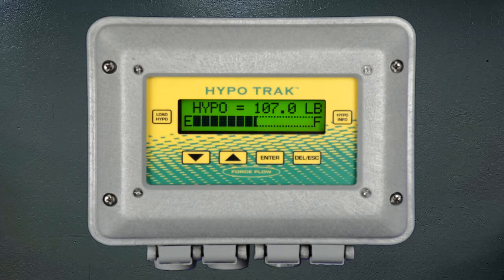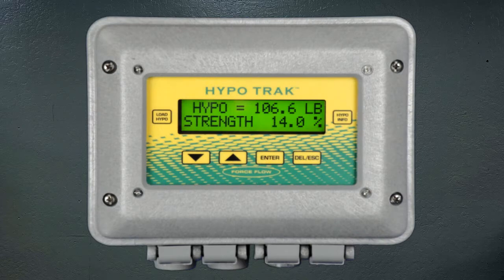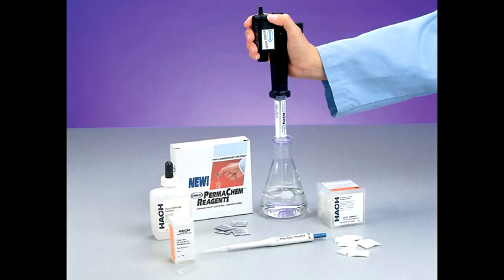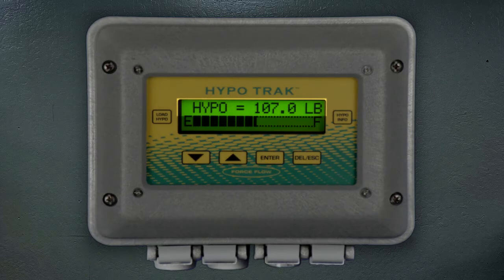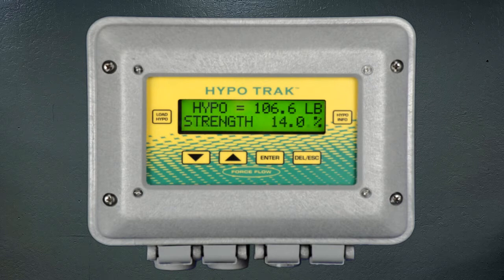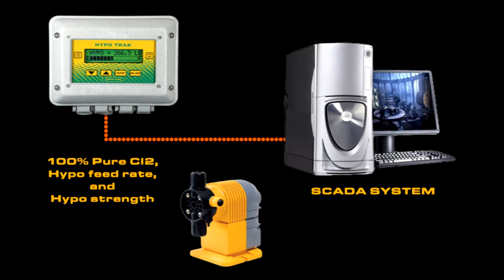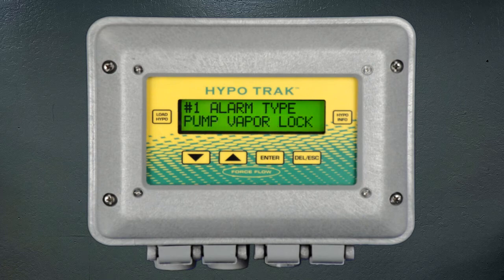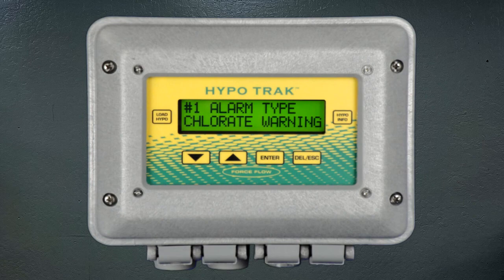Hypo Trak - sodium hypochlorite monitoring system | Force Flow Scales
Hypo Trak sodium hypochlorite monitoring system.  By integrating specialized software with our simple weighing / level display, the Hypo Trak can easily monitor the following: 1. an inconsistent or no feed rate condition via loss in weight (or level) to warn of a vapor locked pump, 2. integrated timers that track how old the hypo is to warn of an excessive chlorate condition, 3. degradation curves that allow you to track your hypo strength over time as it loses strength and 4. conversions that allow you to view & track you hypo in terms of 100% pure chlorine gas to simplify inventory control, PPM calculations, and usage documentation.